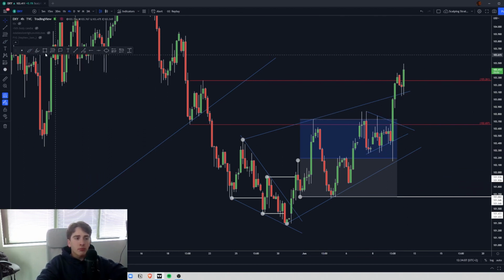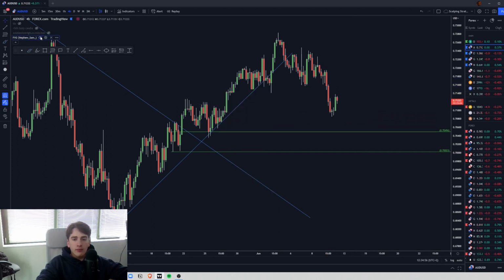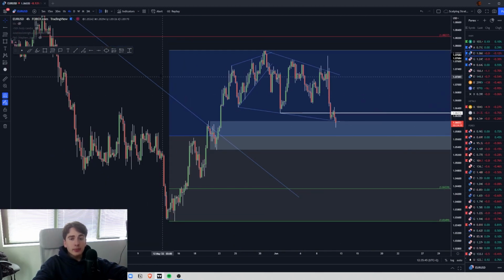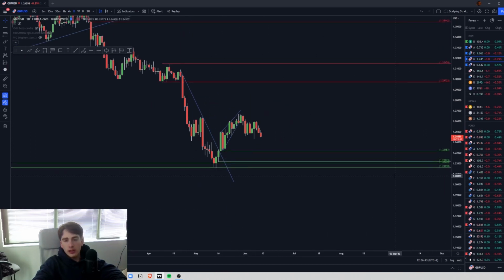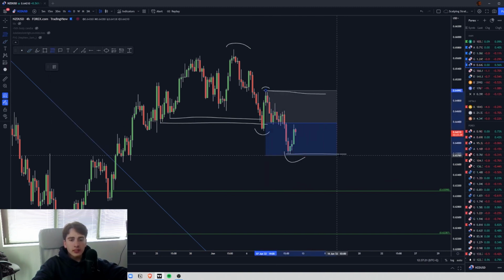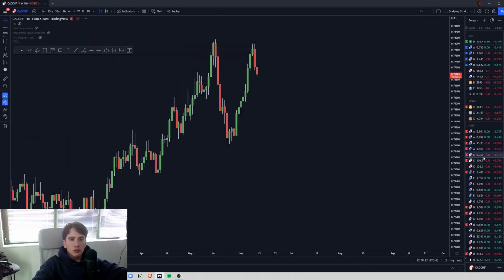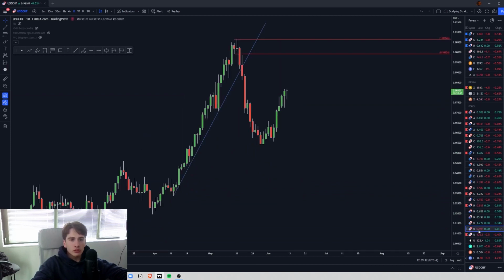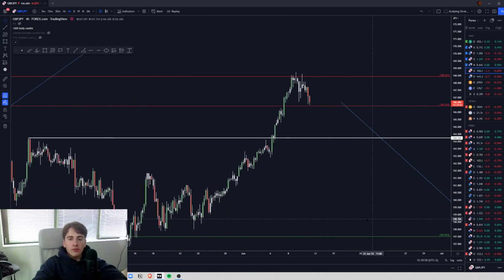GBPUSD, EURUSD, NZDUSD, AUDUSD, GOLD & DXY - Daily Forex Market Analysis - Volume 249.